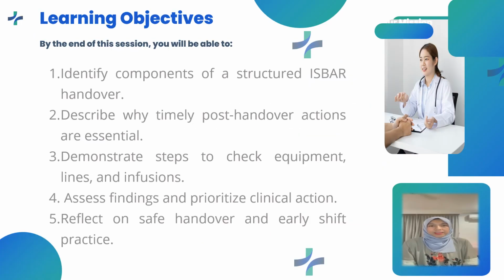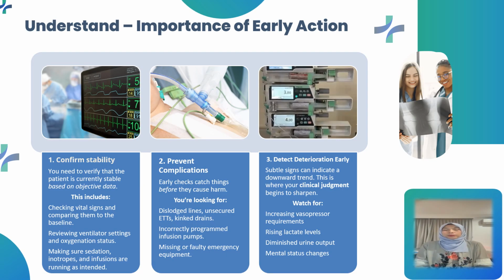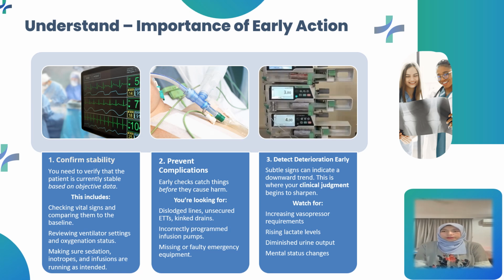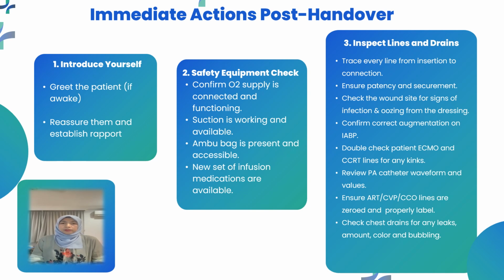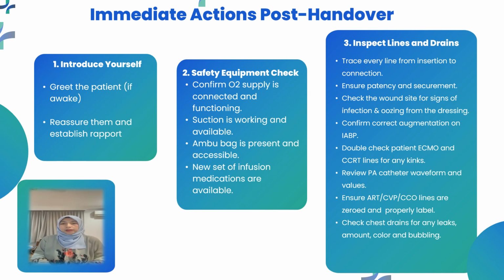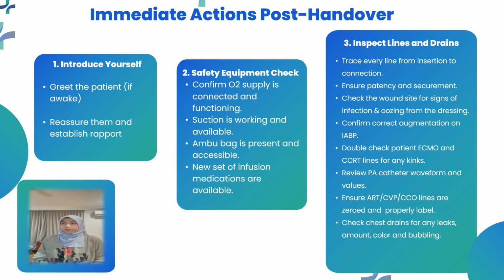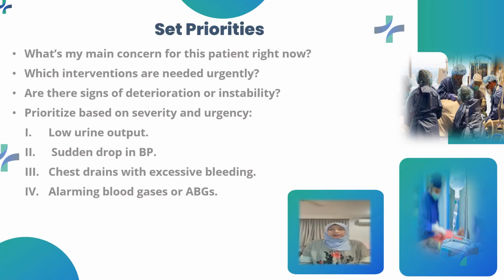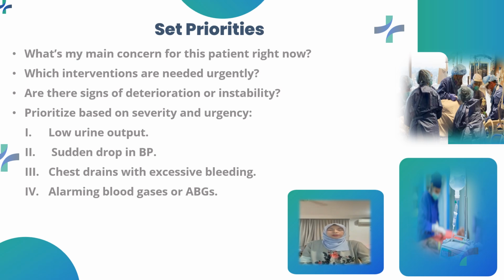Handover and immediate responsibilities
Using the Audi-visual teaching strategies